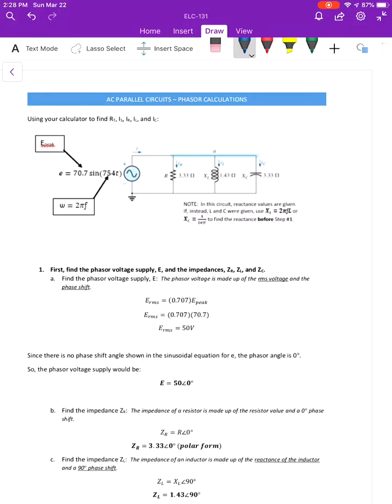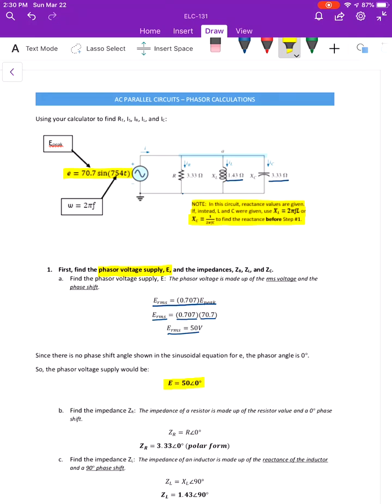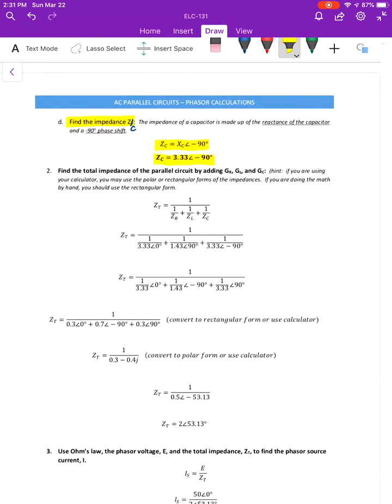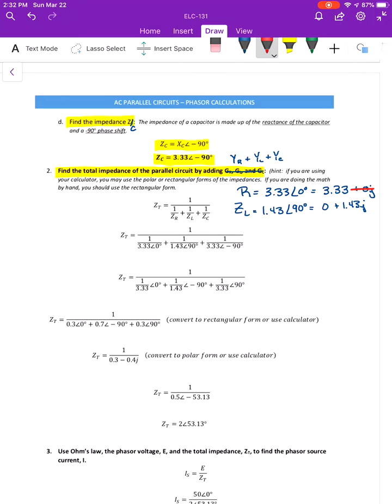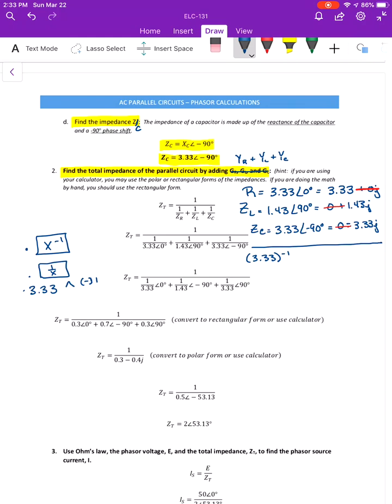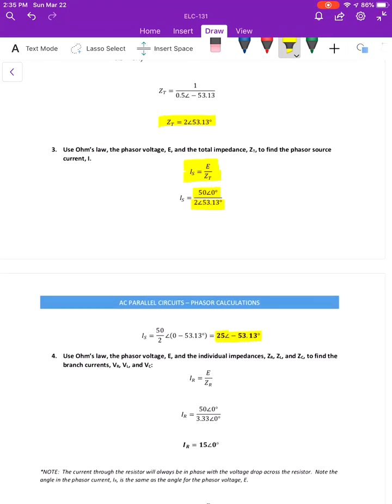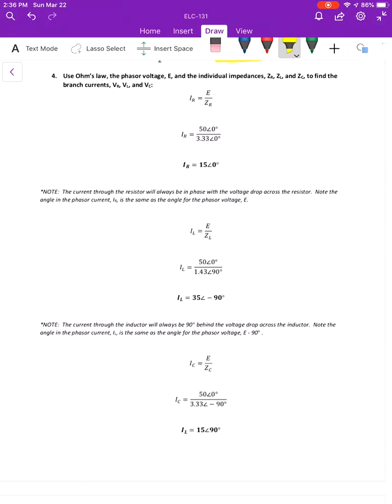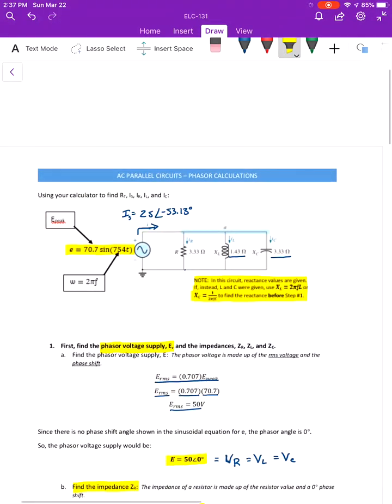AC Parallel Circuit Example